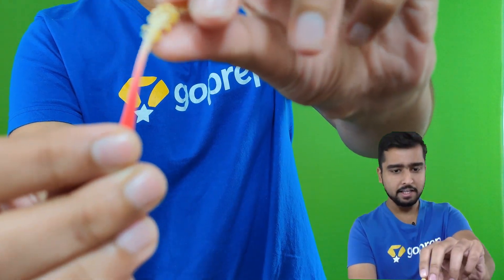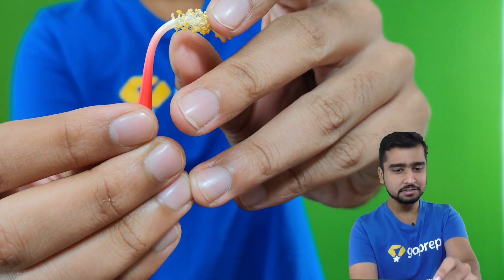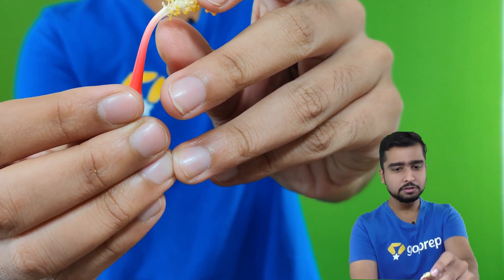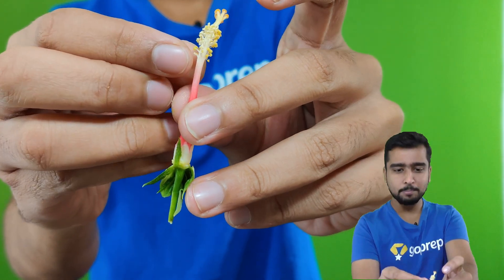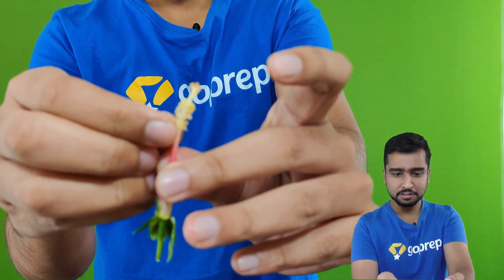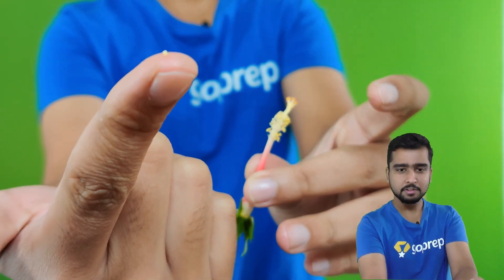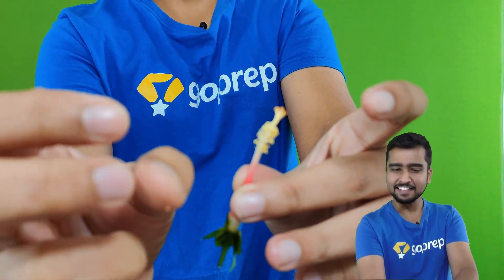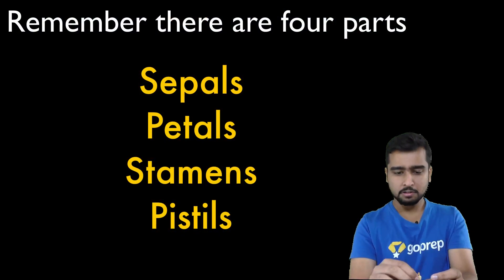Parts of a Flower | Sona Sir | Goprep Class 10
Watch the video ton know more about Parts of a Flower in detail.

Aiming a good score in Class 10 exams? Goprep: Live Online Coaching for Class 10 channel is here to help Class X aspirants in their preparation and cover all the topics of class 10th academic subjects. Goprep Class 10 has highly qualified educators who have mentored lakhs of students. They all are subject experts and have several years of teaching experience. We aim to provide complete preparation for class 10 CBSE Board Exams along with several other competitive examinations like NTSE, Olympiads, JEE, NEET, other competitive examinations at School Level.

✅Watch Live Classes and prepare for Class 10th & NTSE Exam.
✅NCERT Solution for Class 10th and Class X Preparation Tips & Tricks
✅Preparation Strategy, Menti Quiz & MCQ Practice
✅Complete NCERT Solution for Science, Maths, Social Science & English Lectures
✅Complete Class 10th Syllabus

Prep Smart. Stay Safe. Go ahead. Goprep."